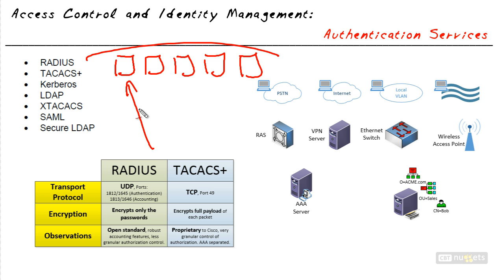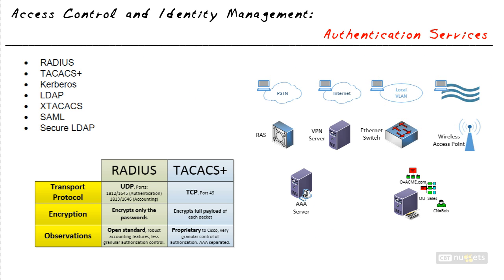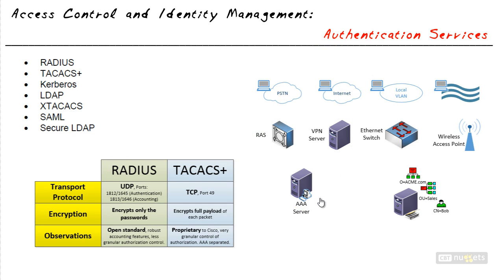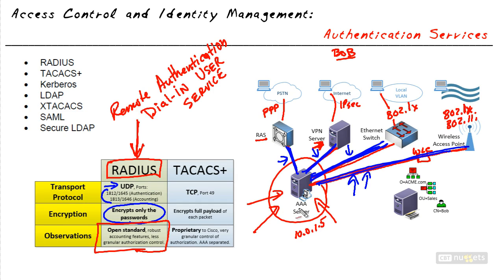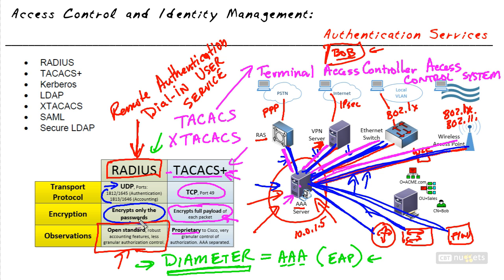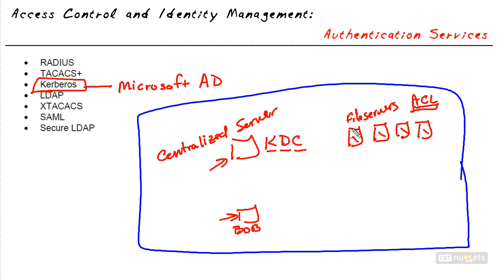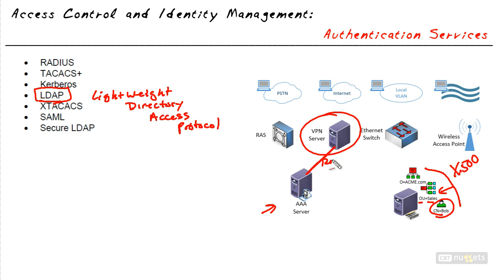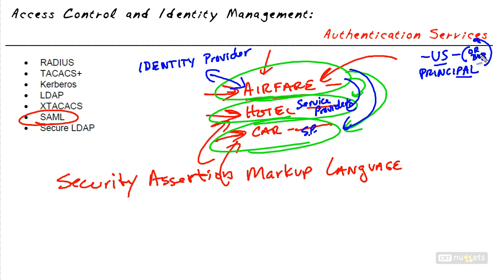30 Authentication Services & Protocols